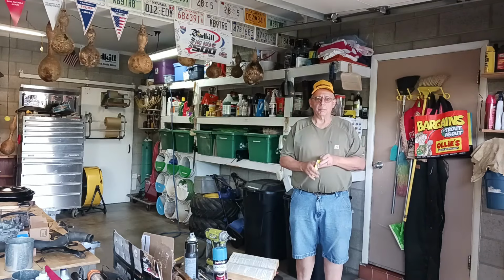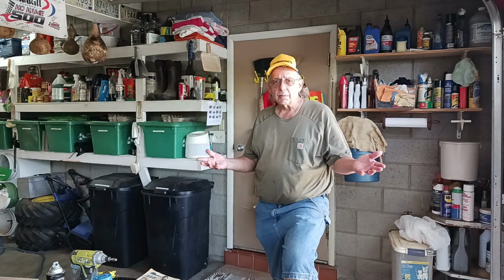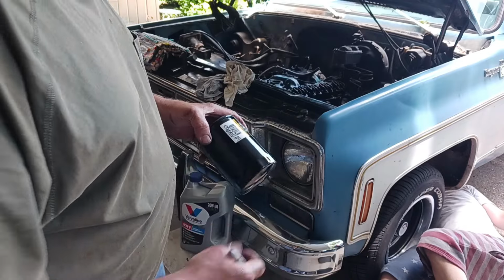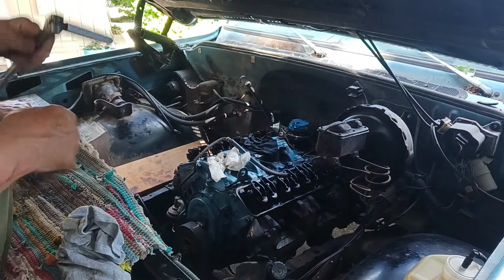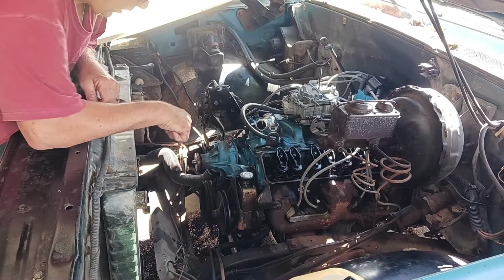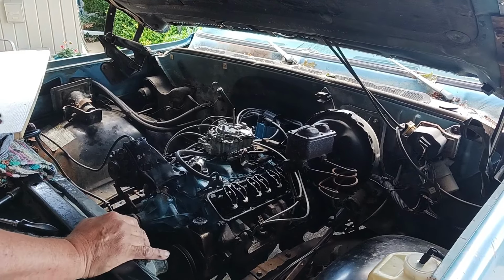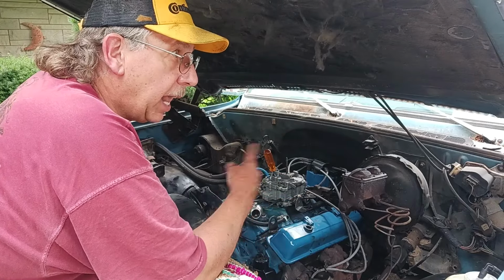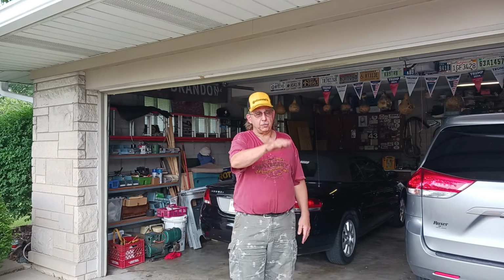Adjusting Valves 1977 Chevy 350 Part 2 of 2 used cam and lifters from @outfitsgarage88 C-10 Cheyenne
"Makin' it just like brand used"

I just bought a 1977 C10 Pickup

1974 Dodge D100 is our new project for 2024

1976 Ford LTD is what we took to the 2023 No Name Nationals in Sikeston Mussouri.

1979 Chrysler Cordoba 300 is what I took to the 2022 No Name Nationals in Sikeston, Missouri.

1978 Dodge W-150 Power Wagon is a project we worked on in 2021.

"Makin' it just like brand used here baby"!

Are you ready? Have fun! Well - that's what I do here at this channel. I work on old trucks and cars. I work in the garden, which you can check out at @RCGarden  I restore old homes, which is on @DuboisCountyFlips  I  play with our dogs Gunnar and Tallulah.

I will send you one of my stickers to you if you send me one of yours.

Jasper IN 47547